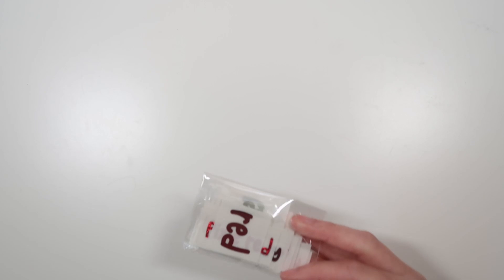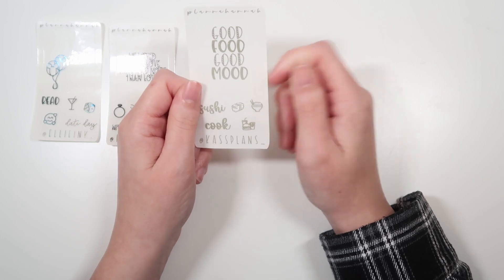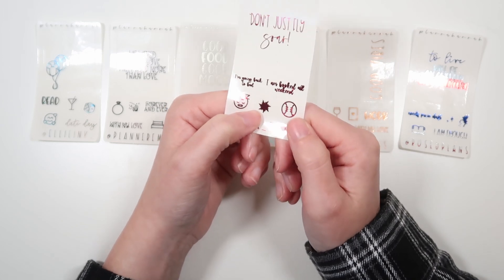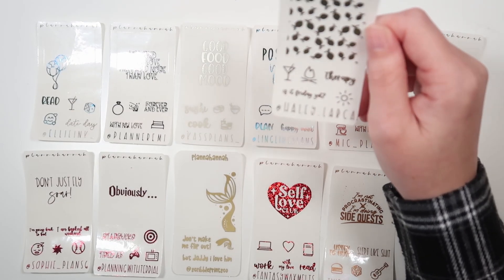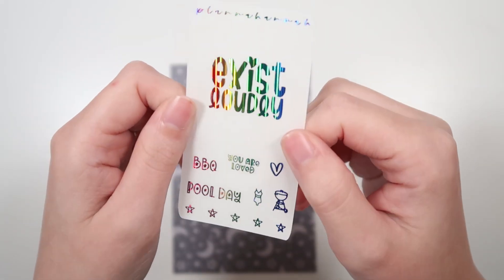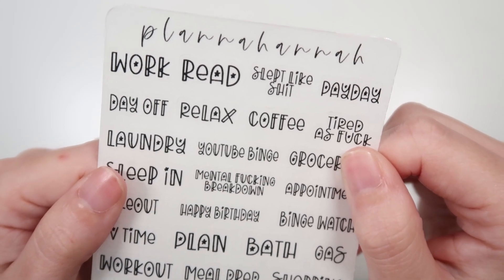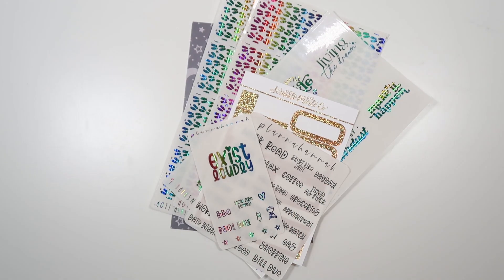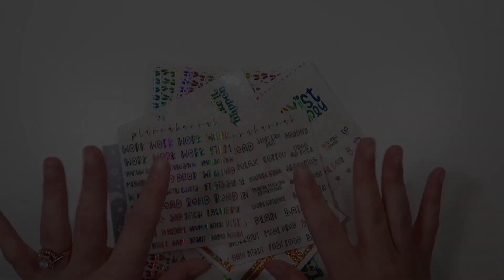June Exclusives! FONT and FOIL of the month | Plannahannah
CUSTOMS + POP CULTURE ON SALE 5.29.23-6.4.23

Amazon Wishlist